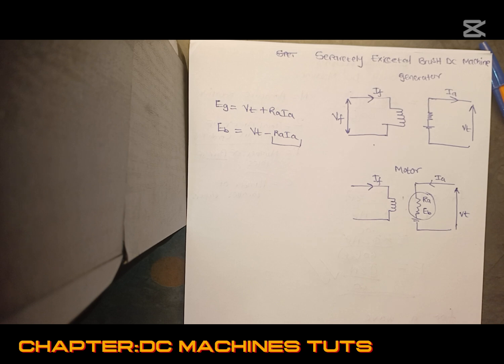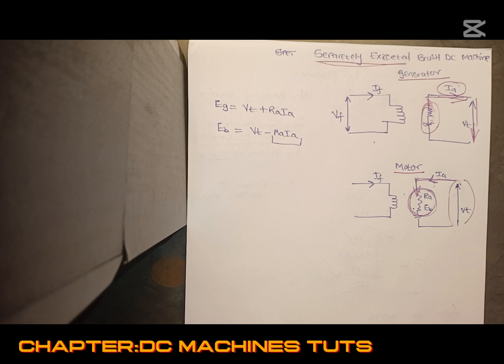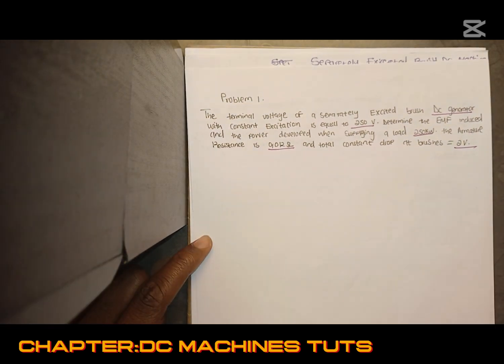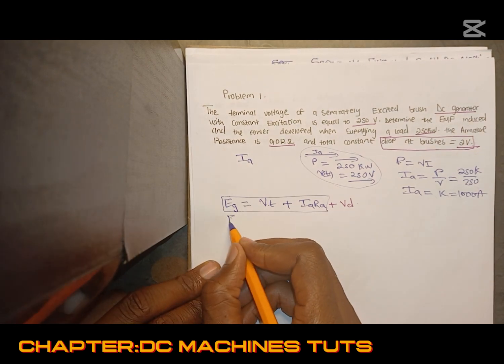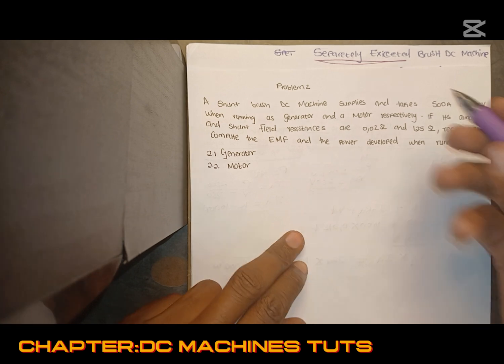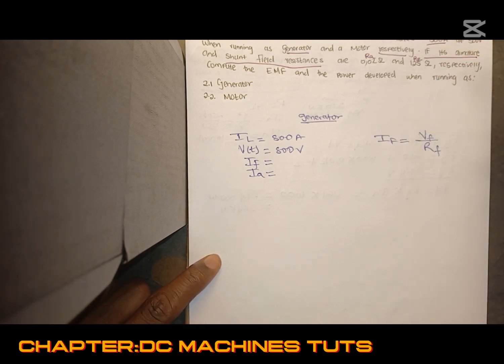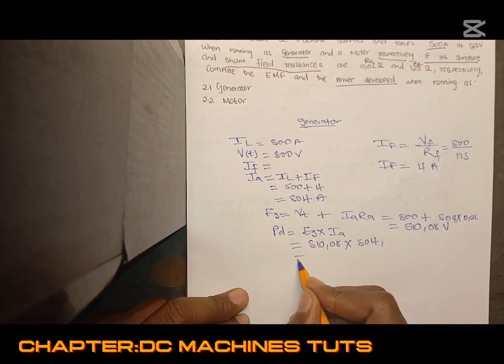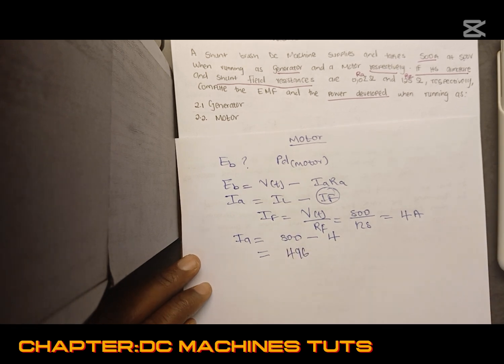Field Winding Excitation & Voltage Equation | Full Tutorial with Solved Examples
In this tutorial video, we dive into the excitation of the field winding in synchronous machines and provide a detailed explanation of the voltage equation, including its derivation and practical significance. You'll learn why DC excitation is used, how it affects the generated EMF, and how armature reaction plays a role in voltage regulation. We also break down the phasor diagram and synchronous reactance to give you a clear understanding of the internal workings of a synchronous generator. The video includes step-by-step solved examples and tutorial-style questions to reinforce the concepts, making it perfect for electrical engineering students, exam preparation (GATE, ECSA, EIT), or anyone looking to strengthen their foundation in electrical machines.